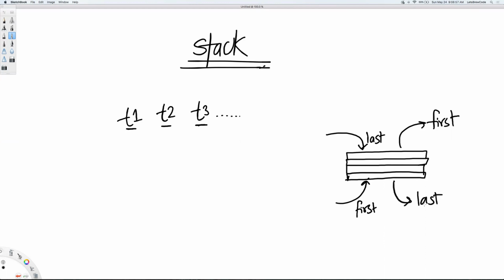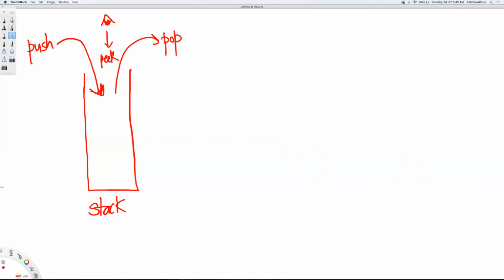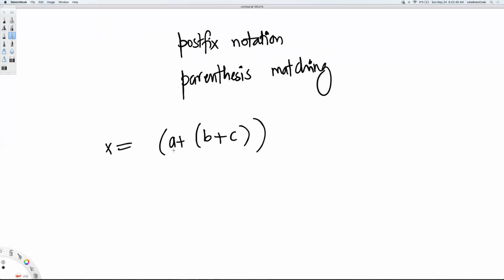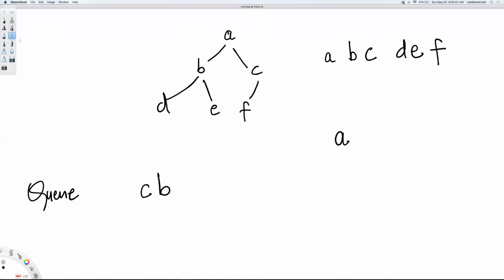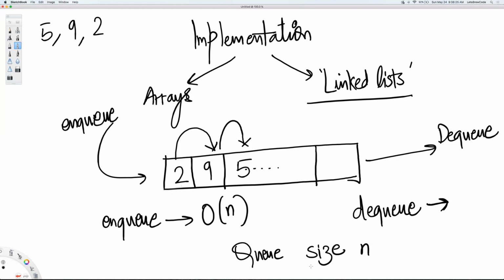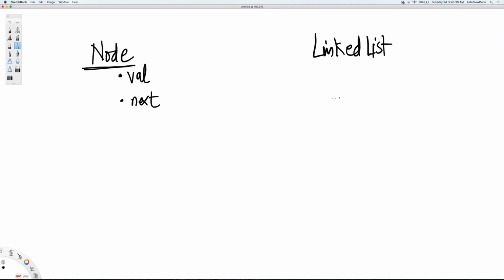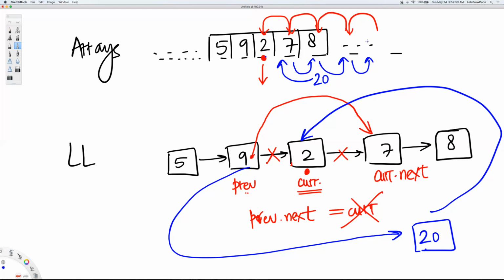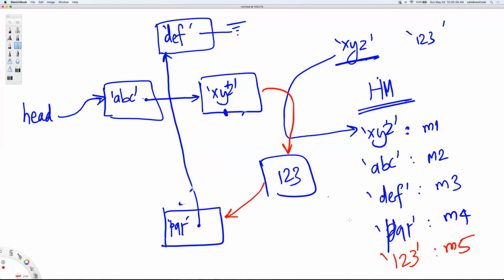Stacks, Queues and Linked Lists - Part 1